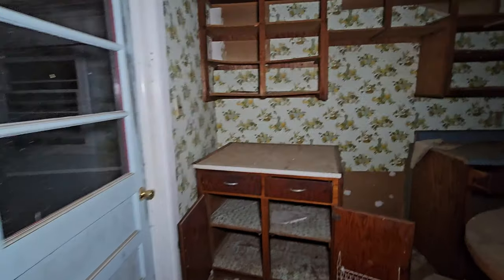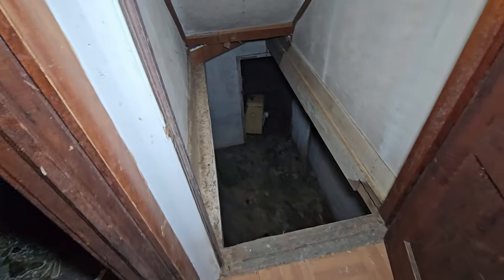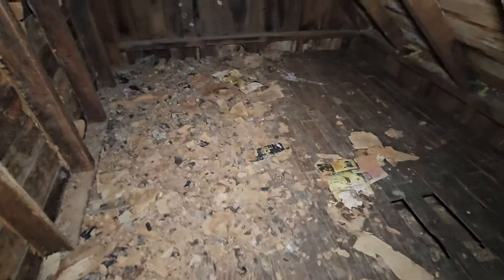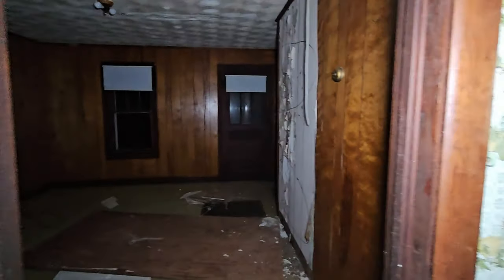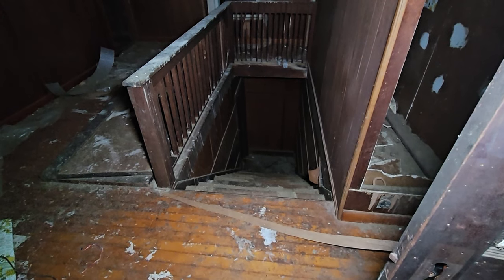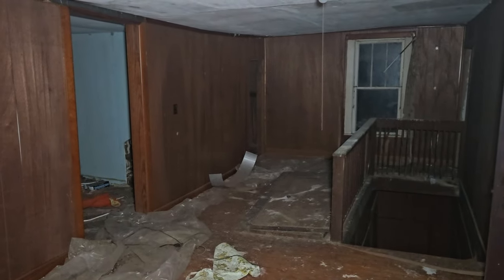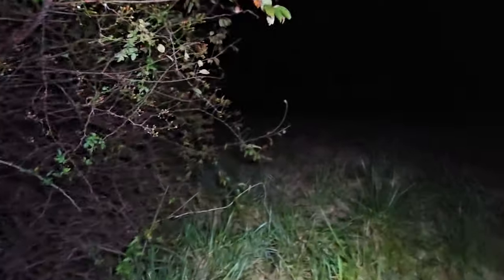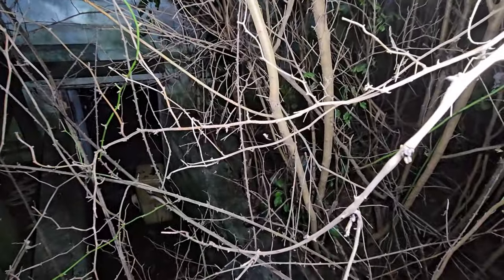We FOUND a TERRIFYING Abandoned House in KENTUCKY!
Join us as we explore the creepy abandoned house in the middle of nowhere, including a chilling crawl space. Get ready for a spooky adventure! Watch as we uncover the mysteries hidden within this eerie location.

In the heart of a desolate stretch of woods, an old Victorian house loomed, its weathered façade cloaked in shadows. Time had not been kind; the paint peeled like old skin, and the windows, dark and hollow, seemed to watch with an eerie awareness. Vines snaked up the crumbling walls, and the front porch sagged as if burdened by the weight of its own secrets.

Joey, ever the thrill-seeker, ventured inside, drawn by the whispers of the wind and the stories that clung to the air like dust. The floorboards creaked beneath his weight, each step echoing in the silence. As he explored the dimly lit rooms, he could almost feel the presence of those who had once called this place home, their laughter now a distant memory.

Suddenly, an unseen force thrust him forwards. He stumbled, the chill of the air wrapping around him like a tightening noose. Joey crashed to the ground, the impact sending a shiver up his spine. His heart raced as he glanced around, the oppressive darkness closing in, leaving him with the unsettling realization that he was not alone in this haunted relic. The house, with its ghostly whispers and long-forgotten memories, seemed to breathe around him, alive and watching, as if it had chosen him as its next unwitting guest.

More content like this in the future!!